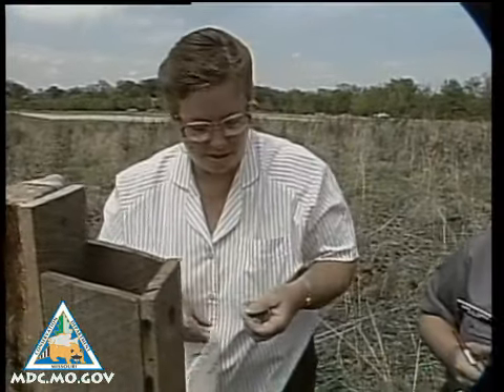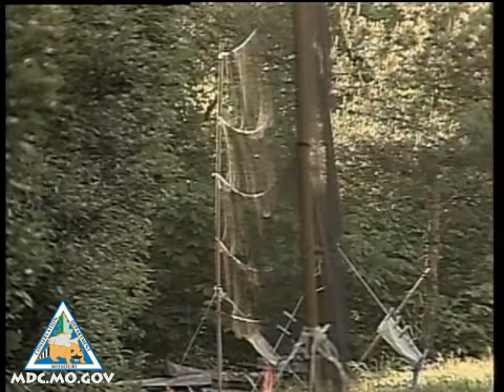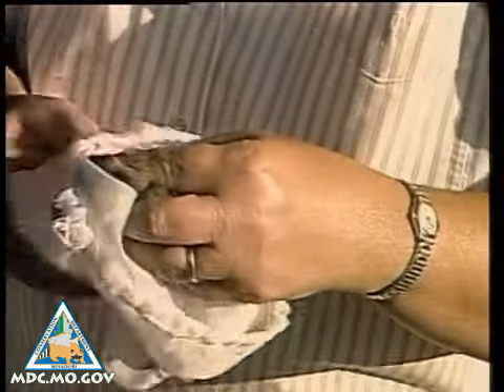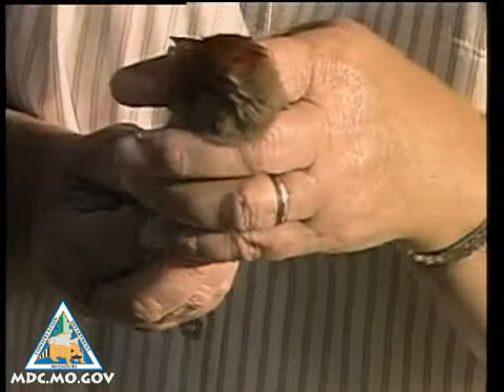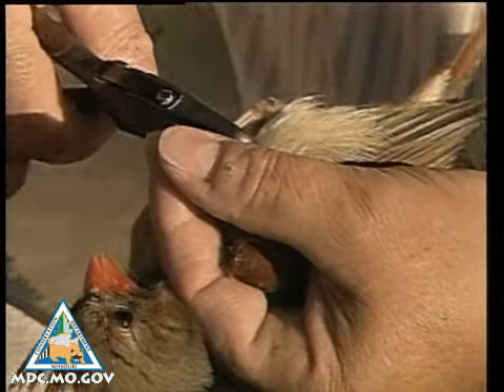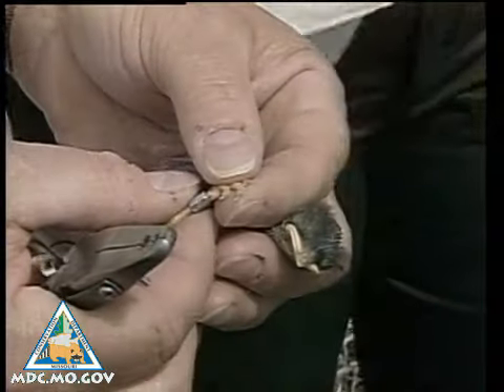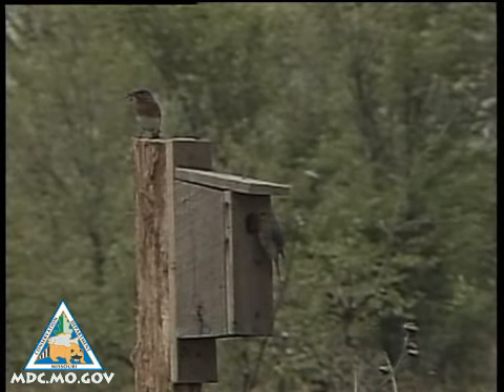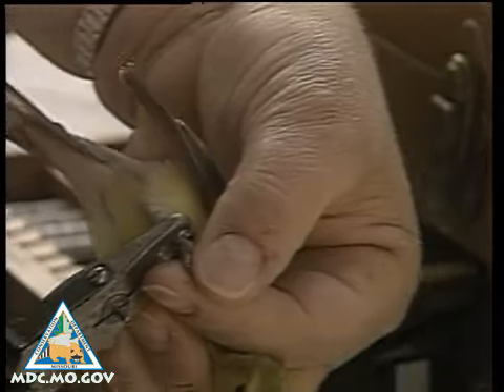Bird Banders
Bird banders can be scientists or amateur naturalists, but all are federally licensed.
They catch birds in specially designed nets and, once the birds are in their hands, much can be learned.
Banders measure tail and wing lengths to help determine the birds age, and they record its sex, weight and physical condition.
Before a bird is released unharmed, it is fitted with a small, ID bracelet on its leg.
This bird band makes it possible to identify that specific bird in the future.
When banded birds are recaptured, researchers gain information about migration routes, population trends and longevity.